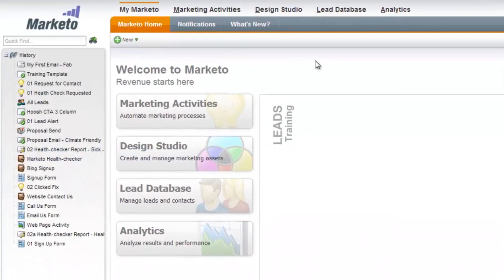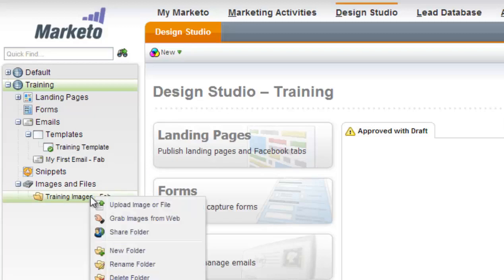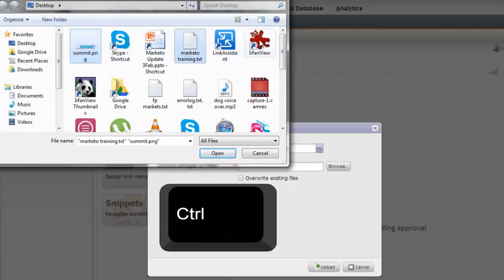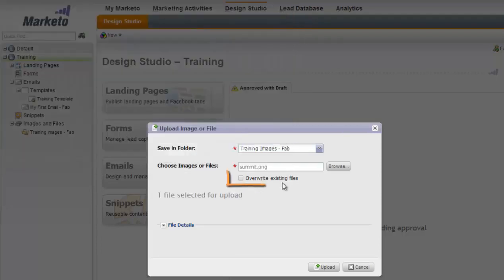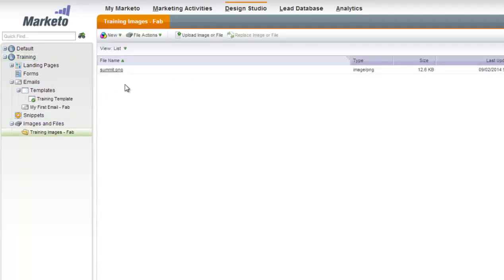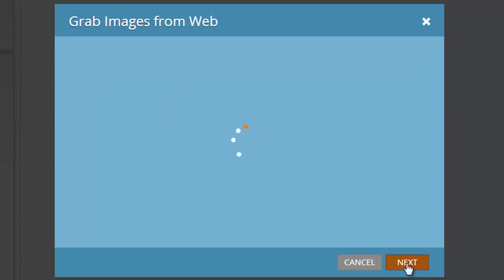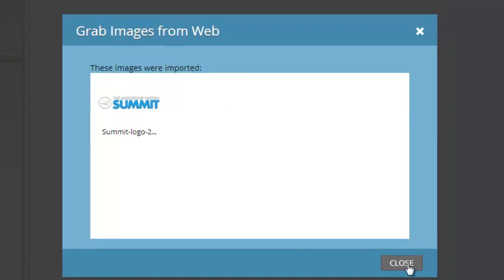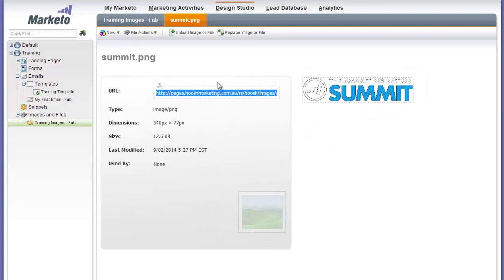1.10 - Hands On How to Upload an Image - Designing & Writing Emails - Marketo Training Course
Course 1: Designing & Writing Emails

Email Content & Design
Duration: ~60-90 mins
Level: Beginner

This course will teach you the basics of creating best-practice marketing emails. It has a theory component and will also cover how to create emails in Marketo.

Pre-requisites:
none